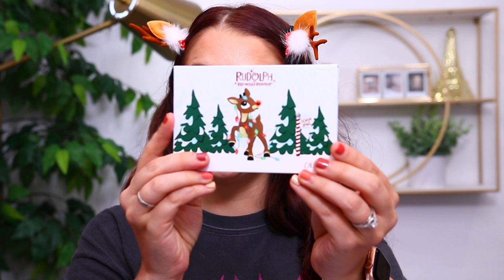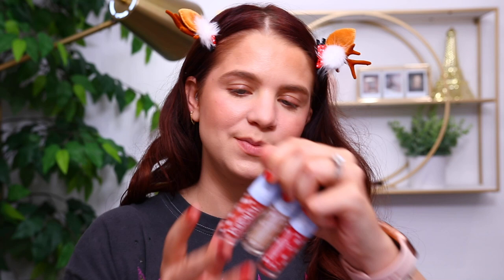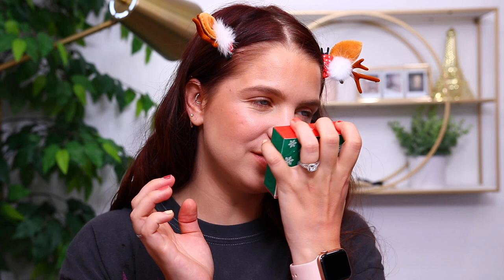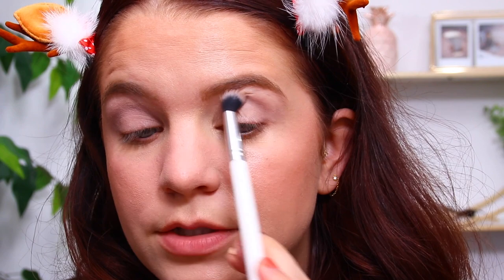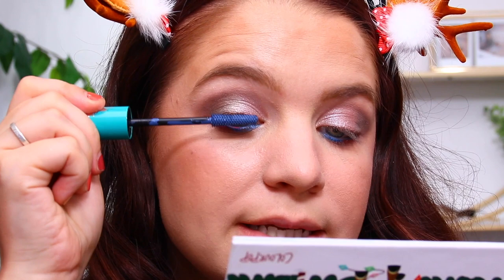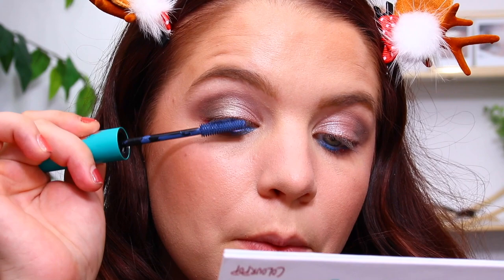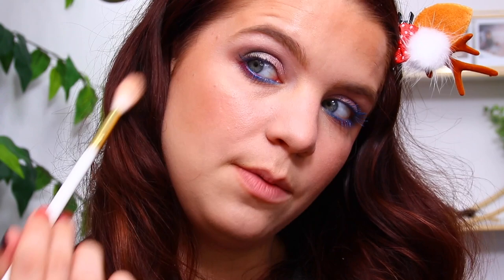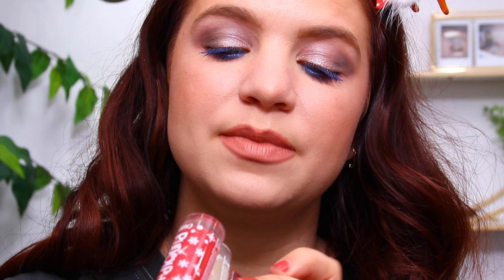Colourpop X RUDOLPH The Red Nose Reindeer Review Swatches & Tutorial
Thanks so much for checking out today's review on the NEW Colourpop X RUDOLPH The Red Nose Reindeer collection.

Full Collection -
Rudolph Eyeshadow Palette -
Lip Gloss Set -
Lip Liner/Lipstick Bundles -
Highlighter -
Reindeer Clips -
Bath Bomb -
Lip Mask -
Lip Scrub -

Colourpop Brush Roll -